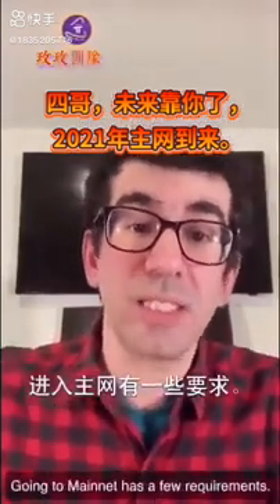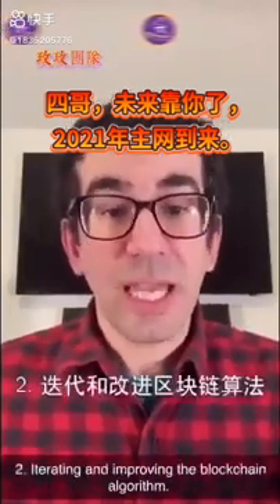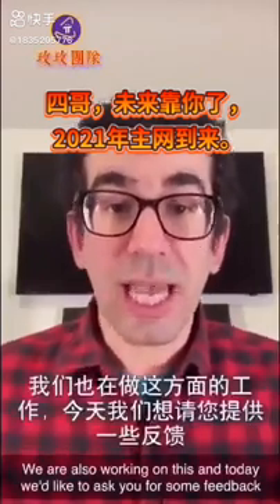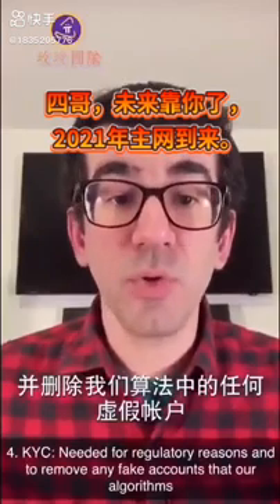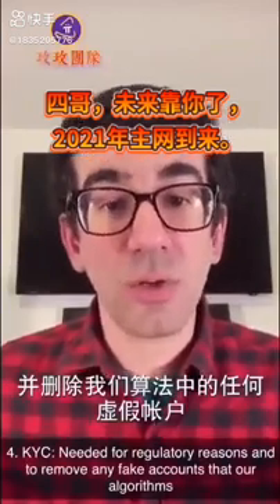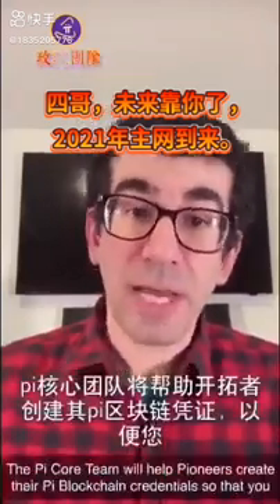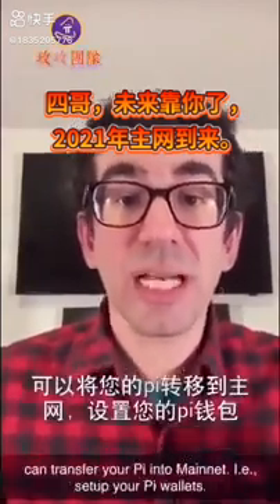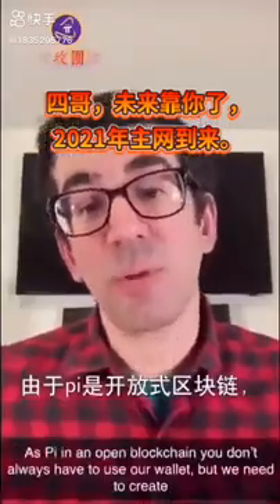【Nicolas 尼可拉斯博士】Pi Network 關於Pi錢包、節點、第三階段里程碑。 感謝玟玟團隊翻譯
⚡️歡迎使用加速邀請碼：Leace1130
🔆由史丹佛大學博士領軍最佳團隊開發項目！
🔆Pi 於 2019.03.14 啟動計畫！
🔆官方預計在2021年Q4 將公鏈推上主網！

🌟新進礦工該做什麼呢：
1.App主頁右下方【名字檢視】

⚡️Pi Network 源自『史丹佛大學』
●全球創業指數最高的殿堂
●世人稱之『創業後花園』
●每年都會誕生無數間上市公司！
●有『StartX孵化器創業基金』為後盾！
●同時擁有全球最頂尖的區塊鏈研究中心！
●全球200多個國家參與、擁千萬用戶！
●源於恆星更勝恆星共識協議 SCP！
●免費移動挖礦先驅者 ！
●未來區塊鏈、數字貨幣的支付之王！
●千萬別錯過這班最具爆發力的黃金列車。

關於Pi Network：
隨著世界變得越來越數字化，加密貨幣是貨幣發展的下一步自然步驟， Pi是日常生活中可使用的第一種數字貨幣，代表著全球採用加密貨幣的重要一步。

Pi network的使命：
建立一個由日常人員保護和操作的加密貨幣和智能合約平台。

Pi network的願景：
在世界上使用最廣泛的加密貨幣Pi的推動下，建立世界上最具包容性的點對點市場。

●比特幣節點全球分佈查詢地址：
⛔️我們不通過此視頻獲利
⛔️不主張該視頻之版權
⛔️如需要可通過聯繫Pi Network補給站渠道將其刪除。